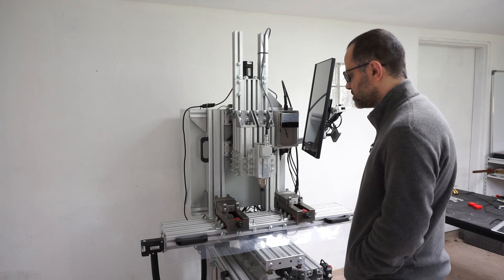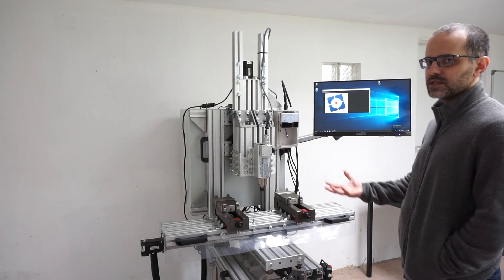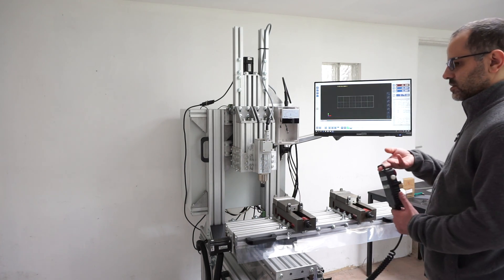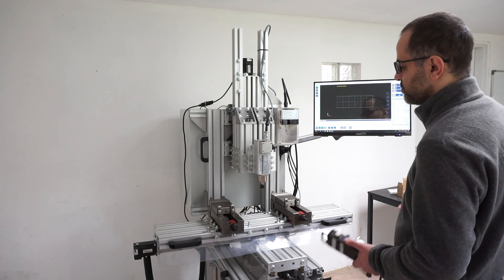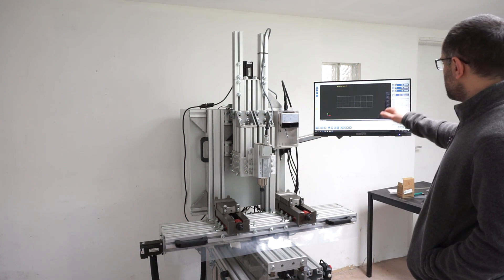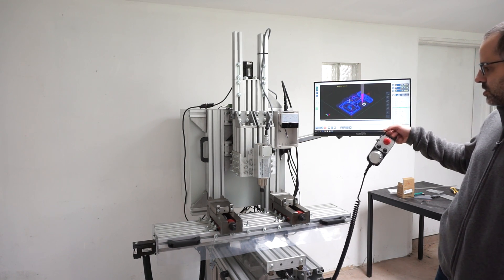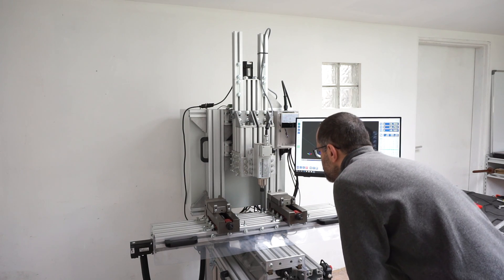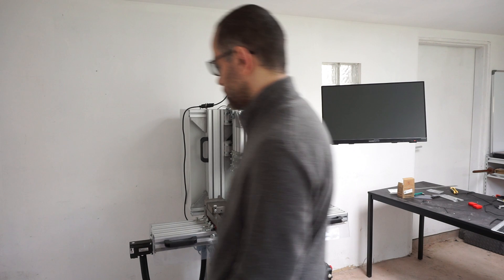Mill #2 Block B is complete !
This is a quick presentation of my universal CNC mill. I designed the block B upgrades to improve its integration and make it a completely standalone machine (the PC is integrated into its electrical cabinet). Today I received the last part I needed : an Ergotron LX arm for the touchscreen.

I'm now starting the design of the block C upgrades, which will include an automatic tool changer, real-time metrology on axes and spindle, improved cable management and more.

I know this video is a bit out of focus and overexposed. Sorry about that. I chose this machine's location in my garage to have a lot of natural light when I'm working, and today is especially sunny. Plus, it's been a while since I've shot a video, and I confess to forgetting to set the ISO properly. Heh, I'll do better next time ;-)